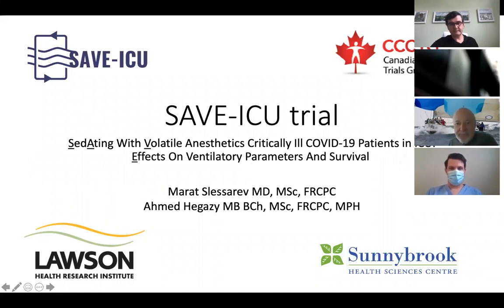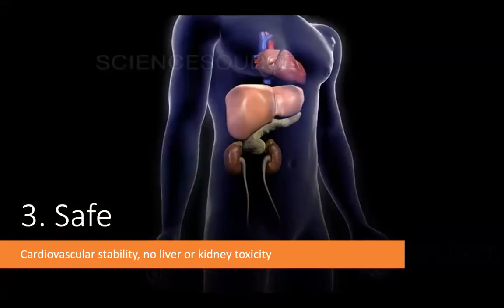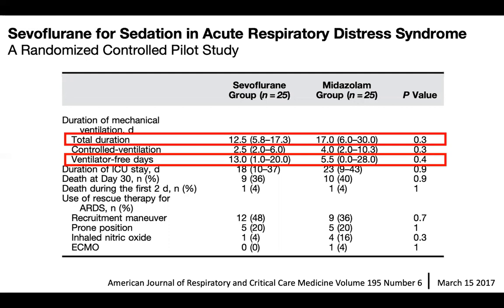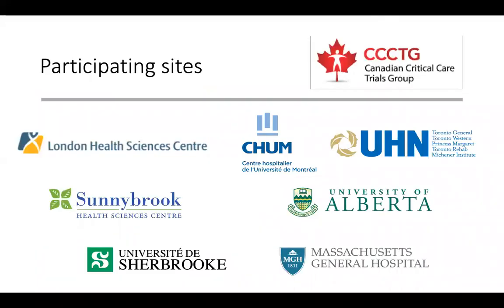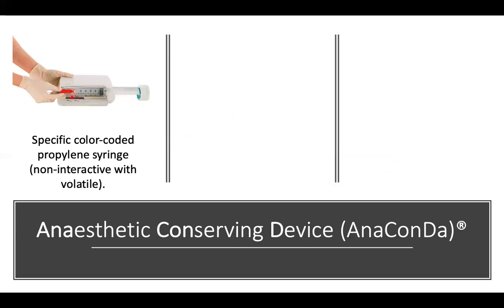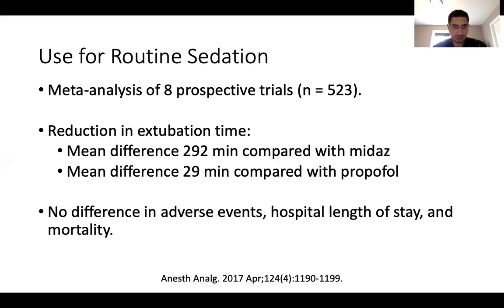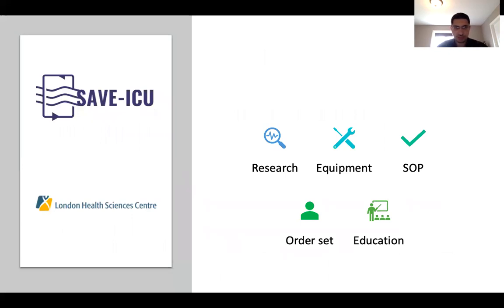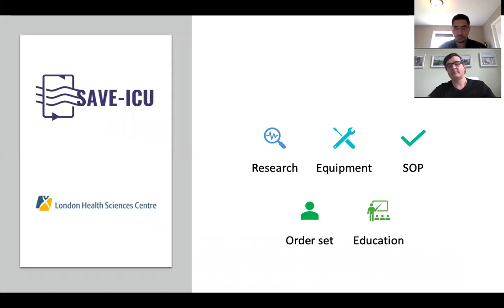SAVE ICU trimmed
Innovative trial of inhaled anesthestics for sedation in patients with critical illness from Covid-19 ARDS rolling out in London soon! Drs. Slessarev and Hegazy provide the rationale and procedure including a deep dive on physiology.